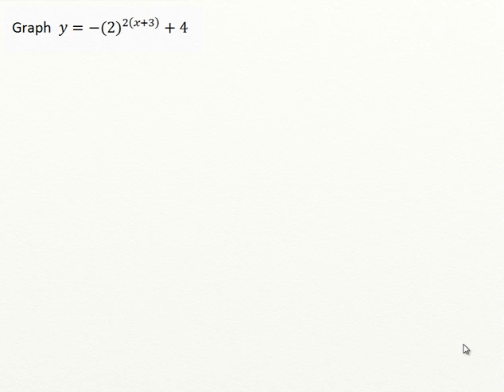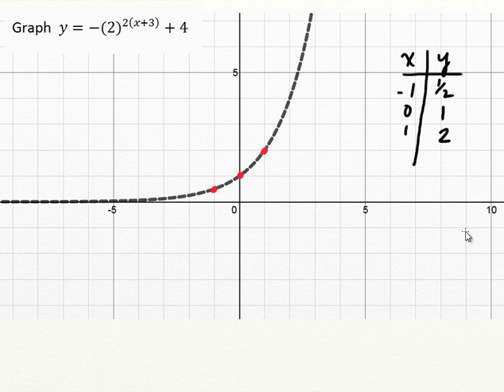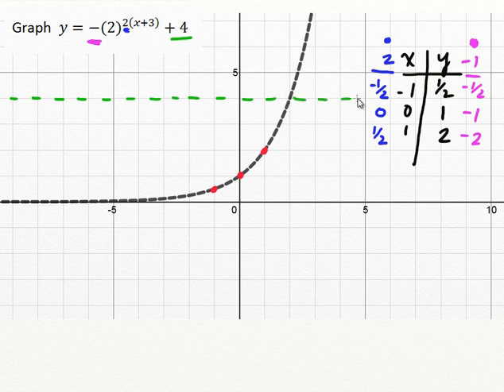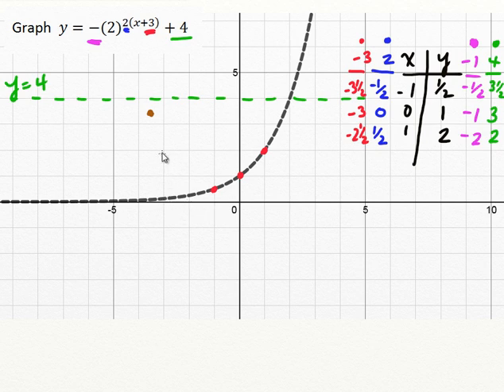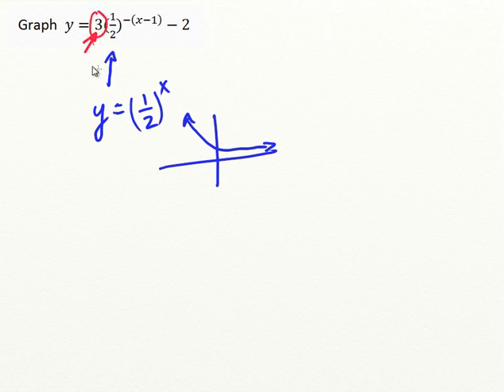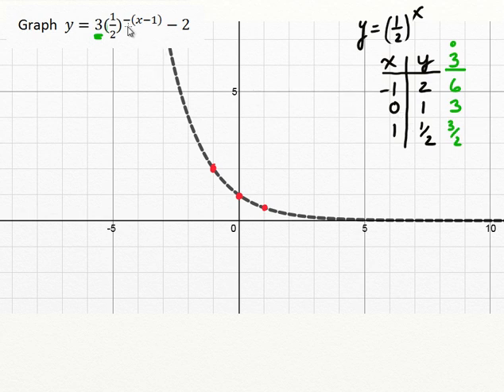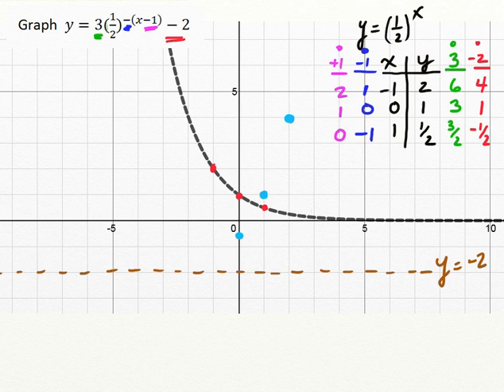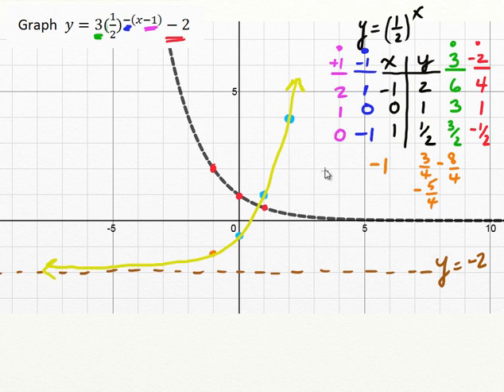MCR3U UNIT 6 - Graphing Exponential Functions